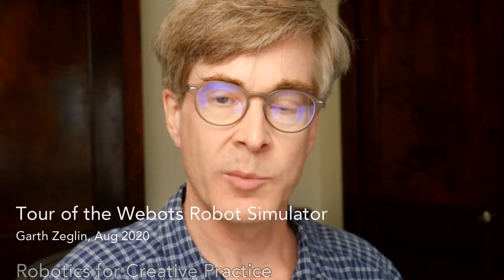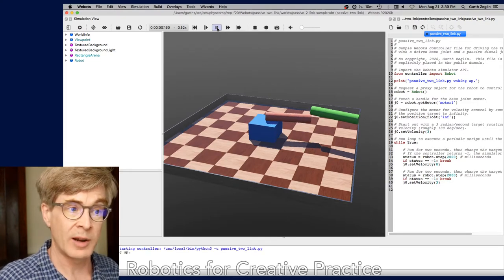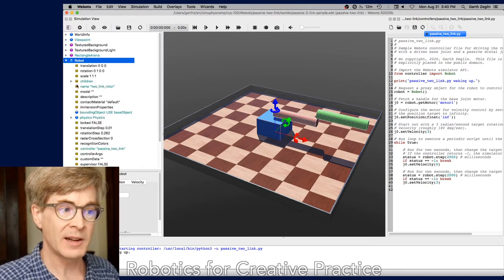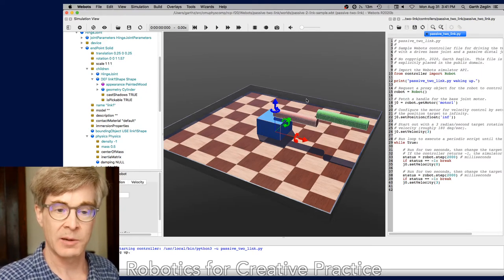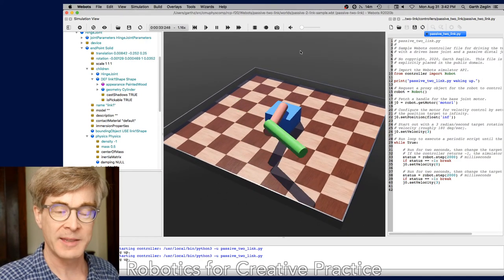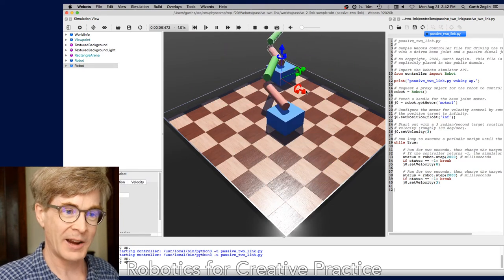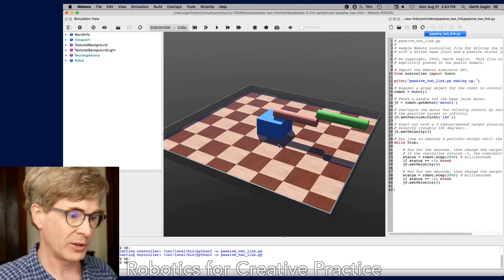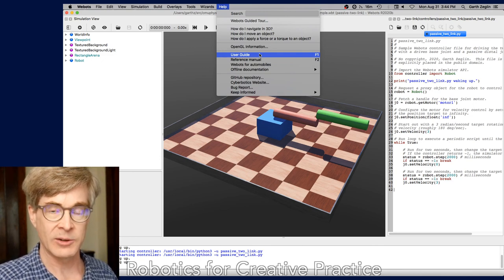Tour of the Webots Robot Simulator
Brief introduction to the Webots simulator and a few operating hints.